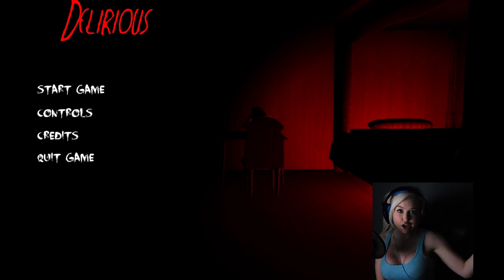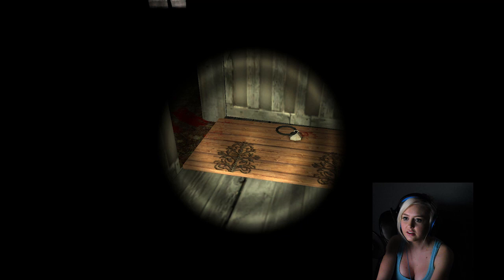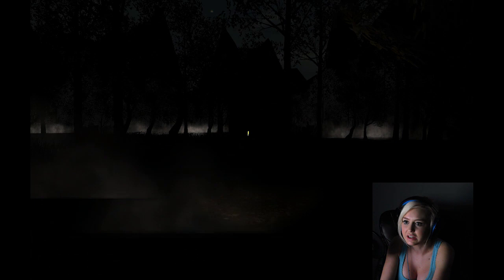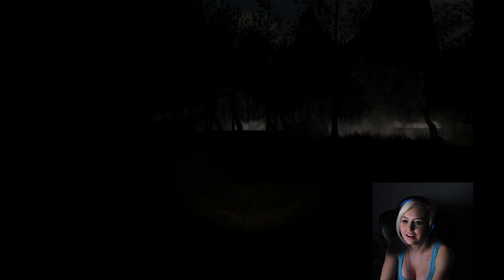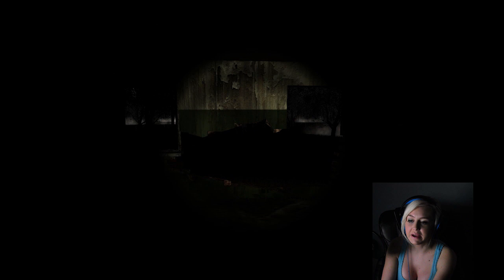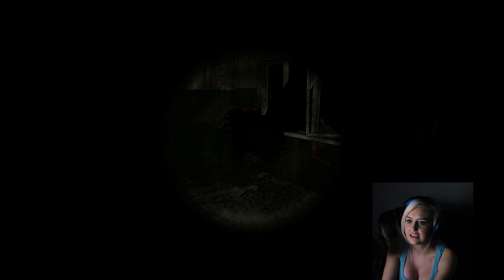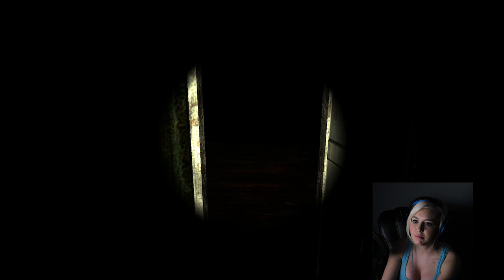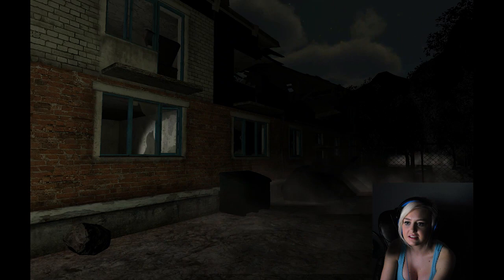Delirious - Horror Game Mary Mondays [P1]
Totes spooks. If you can't handle a girl wearing a tank top you should probably leave the house more. You're making yourself look really stupid.

ʕノ•ᴥ•ʔノ ︵ ┻━┻